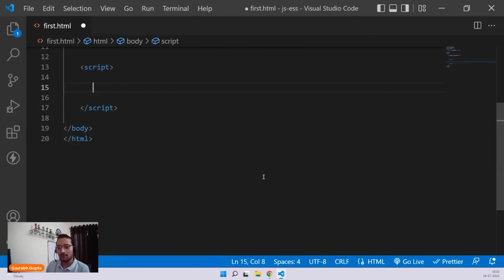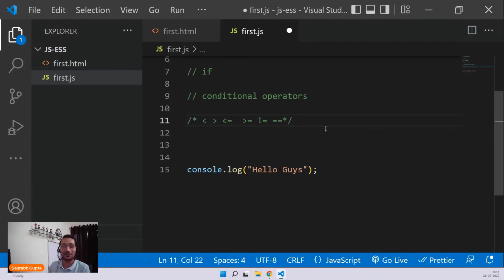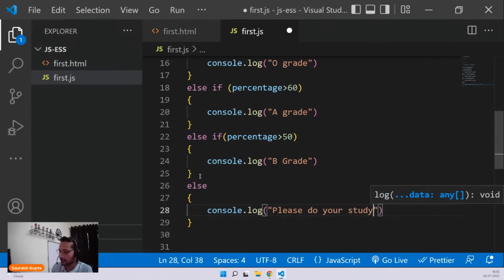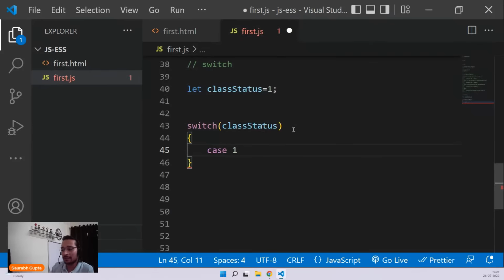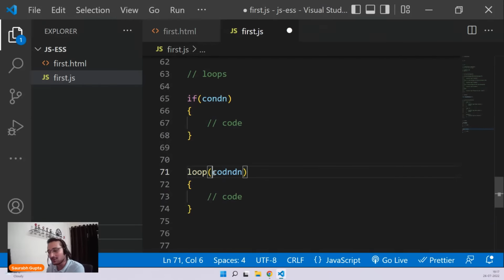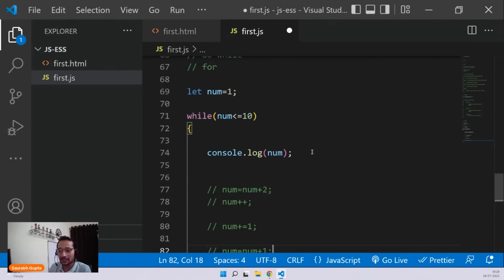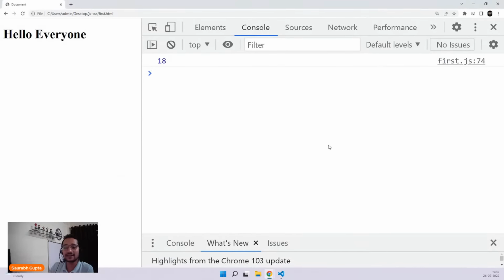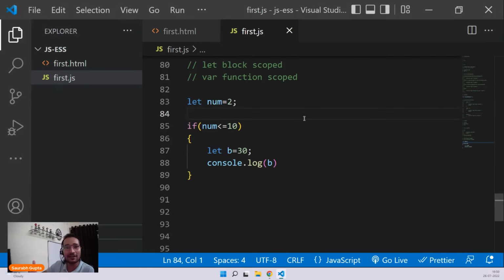JavaScript Zero to Hero | Day 2 | LetsUpgrade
Become a Developer and get 5 LPA+ Job!

HOW?

JavaScript Essentials

Doubts? Need notes? Want to meet more people like you!